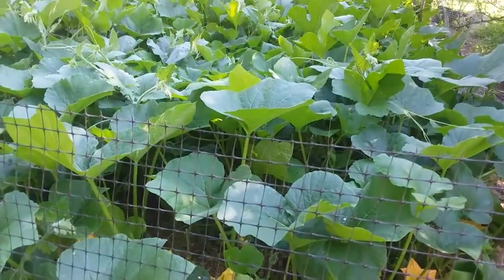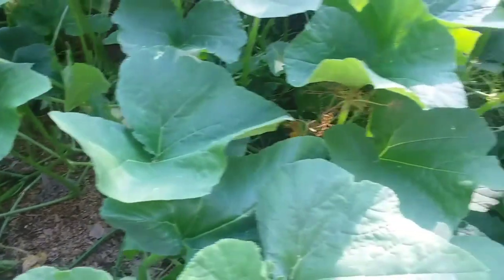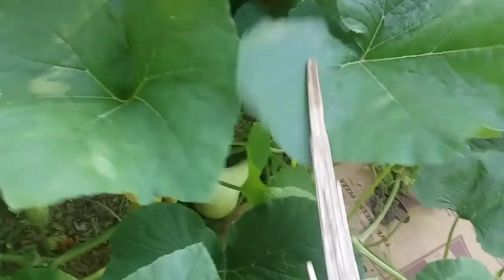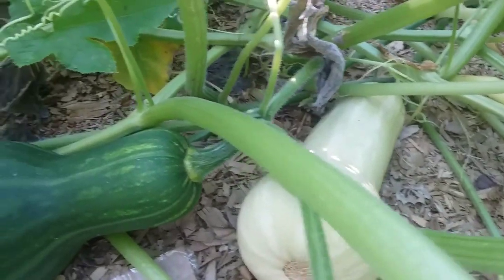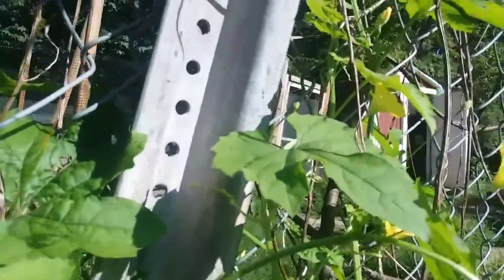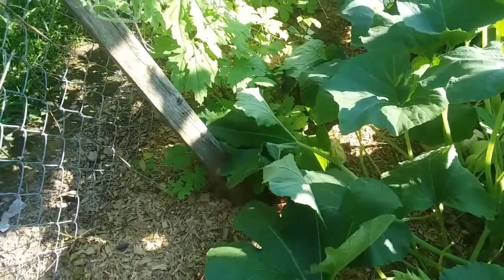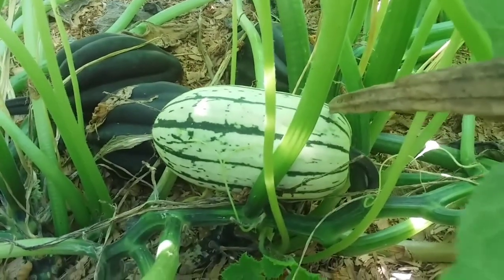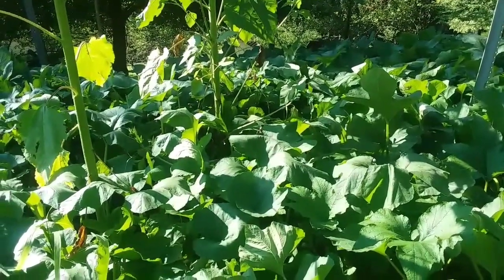WINTER SQUASH GARDEN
Showing  you  everyone  our first winter  squash  garden this year  2019. We have  Waltham butternut,  pilgrim  butternut,  honeybaby butternut,  delicata squash,  table king acorn,  table  queen  acorn, spaghetti  squash,  and Thelma sander  squash.